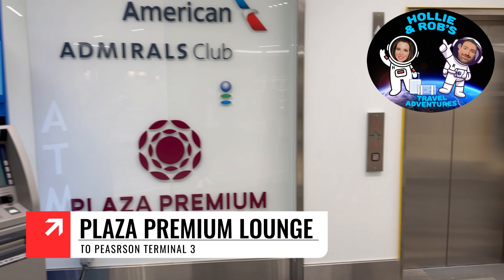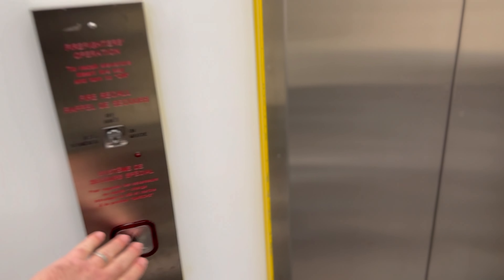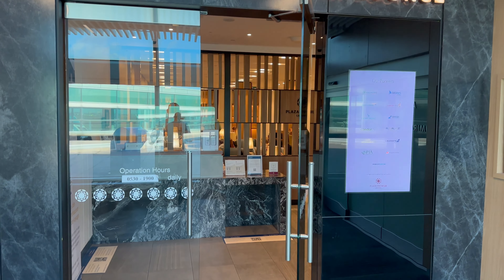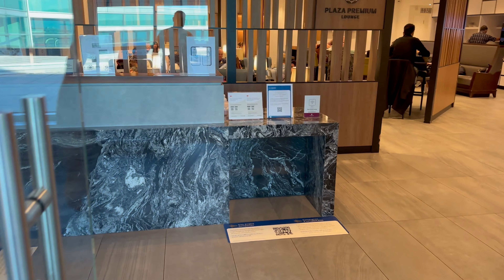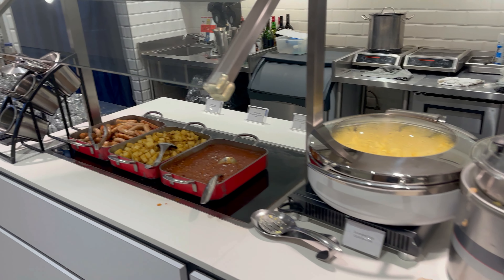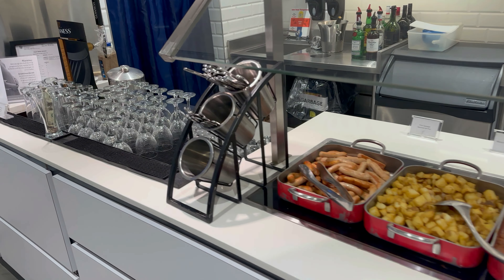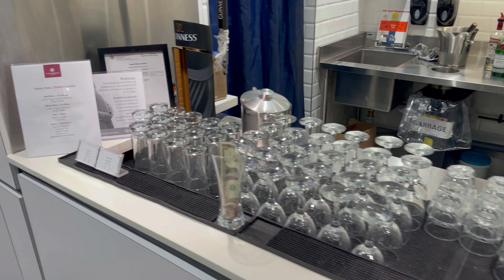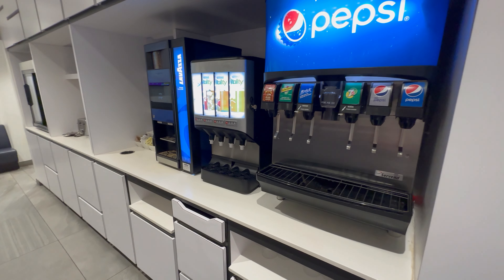PLAZA PREMIUM LOUNGE | TORONTO PEARSON AIRPORT | TERMINAL 3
PLAZA PREMIUM LOUNGE REVIEW | TORONTO PEARSON TERMINAL 3 | US DEPARTURES | YYZ | GATE A12 | AIRPORT LOUNGE